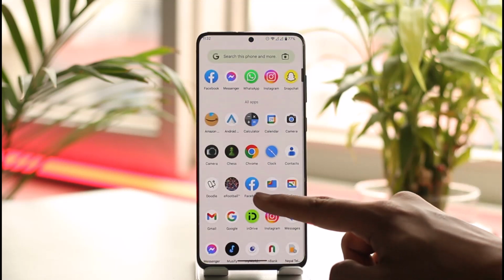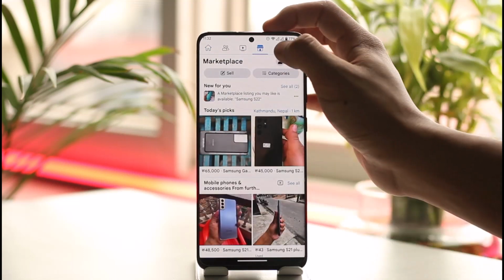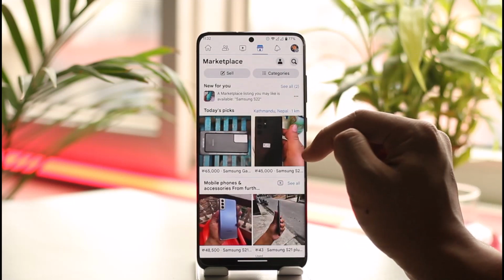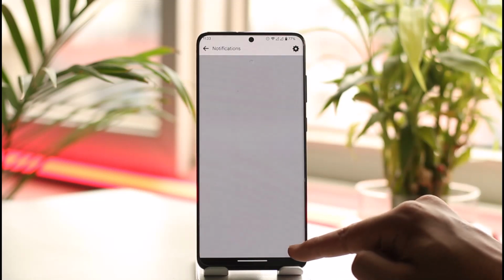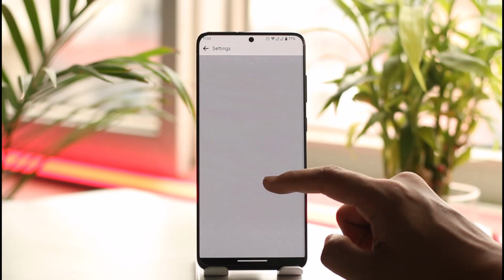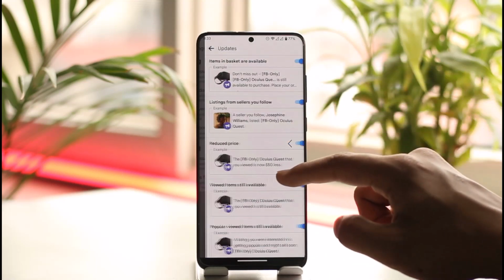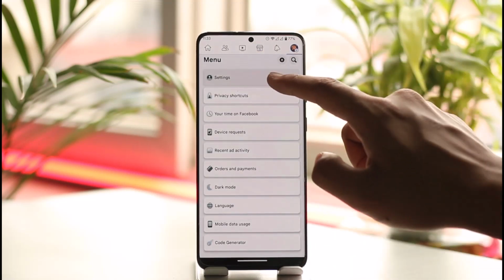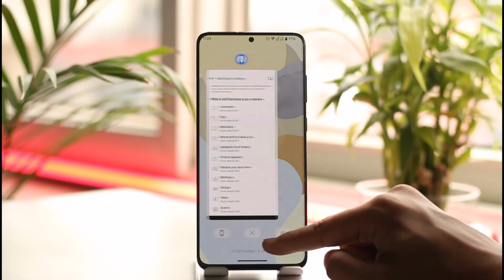Enable Facebook Marketplace Notifications !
In this tutorial video, I am simply going to show you how you can enable Facebook marketplace notifications.

~Chapters:
0:00 Introduction
0:12 Enable Facebook Marketplace Notifications
1:04 Conclusion